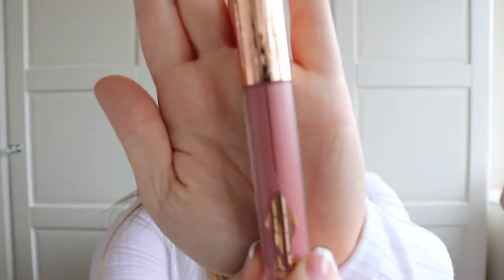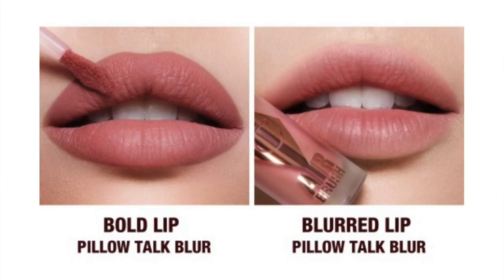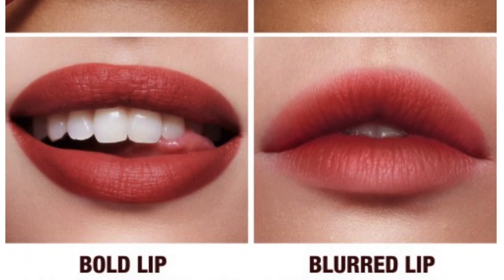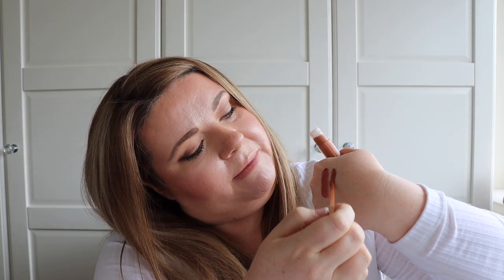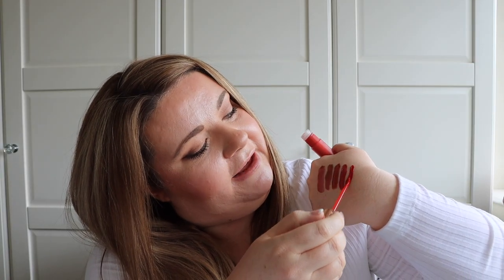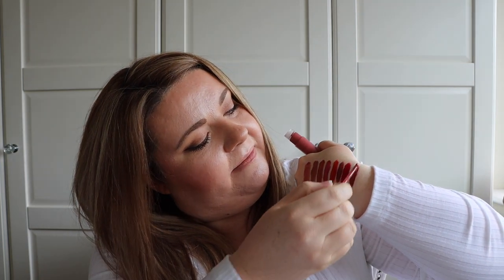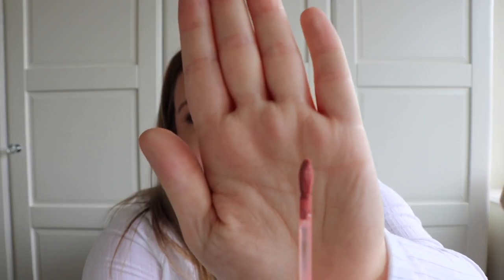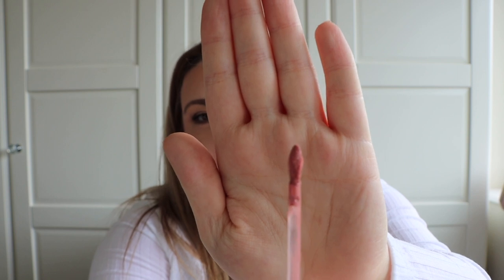NEW! CHARLOTTE TILBURY AIRBRUSH FLAWLESS LIP BLUR FULL COLLECTION REVIEW + LIP SWATCHES| Emma Swann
Hey Guys! In todays video I'm reviewing the new Charlotte Tilbury Airbrush Flawless Lip Blurs. They're her new range of liquid lipsticks and I couldn't wait to try them!! I've picked up the full shade range and I'll show you lip swatches in every colour. Hope you enjoy 🙂.

Other videos you may enjoy:

CHARLOTTE TILBURY LIPSTICK COLLECTION - 33 SHADES + LIP SWATCHES!!!

If you choose to use them to make a purchase, I will receive a small commission from the retailer which helps to support my channel and for which I am very grateful! Please do not feel any pressure to use them and if you'd prefer not to, you can search for the products in the usual way.